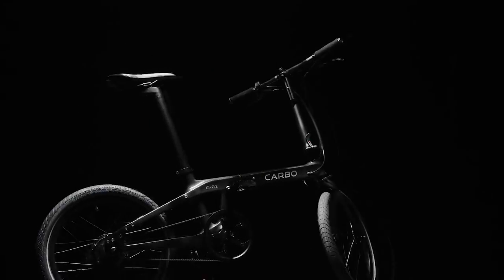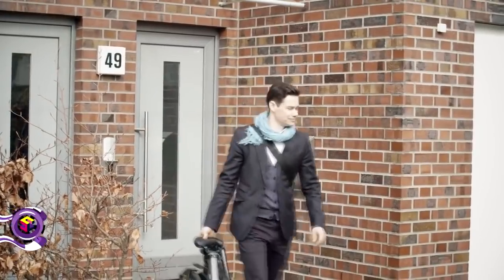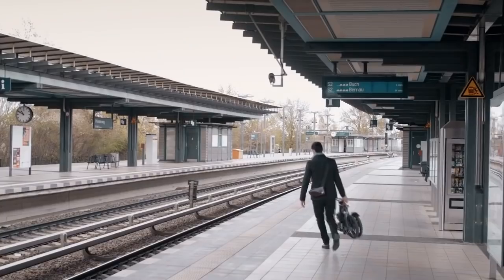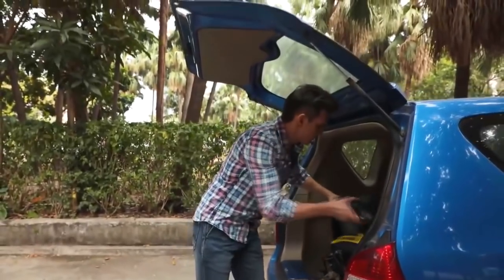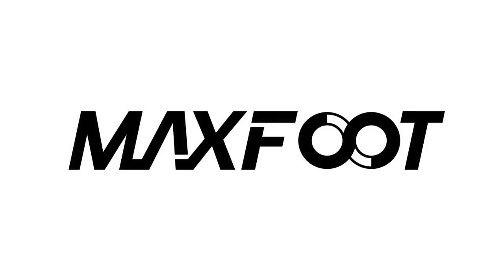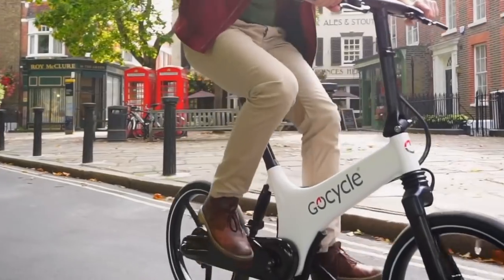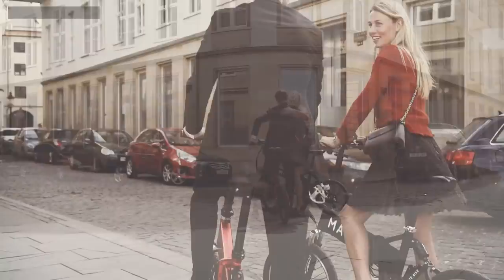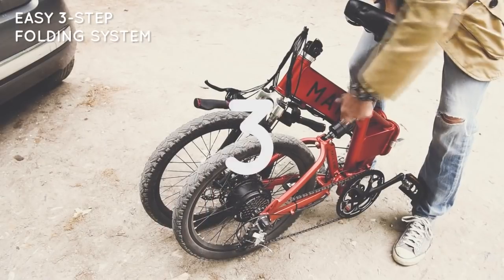Top 5 Folding Electric Bikes 2019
0:05 CARBO, The World's Lightest Folding Electric Bike
1:14 THE ONE, World's Lightest Electric Folding Bike!
2:53 MAXFOOT, An affordable premium electric bicycle
4:35 GOCYCLE GS
5:41 MATE X, The coolest foldable eBike EVER

If you are the creator or owner of the footage and have reservations please notify us at comments or email and we will accommodate you.